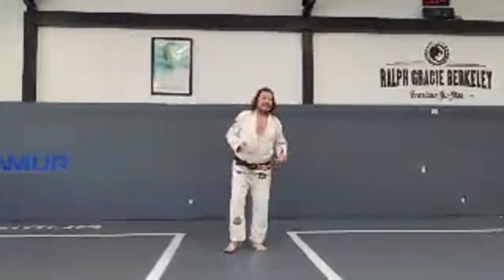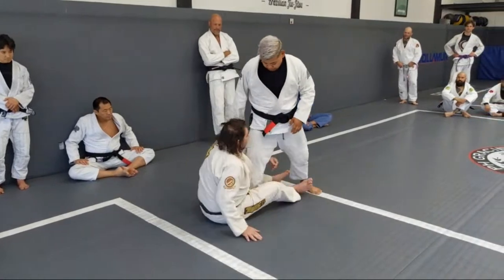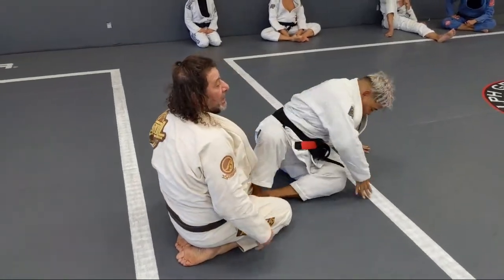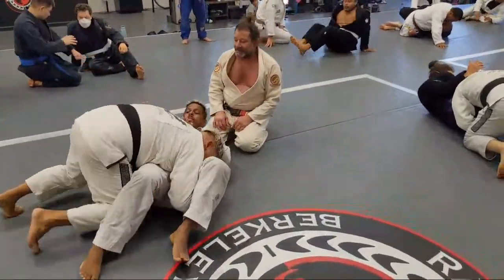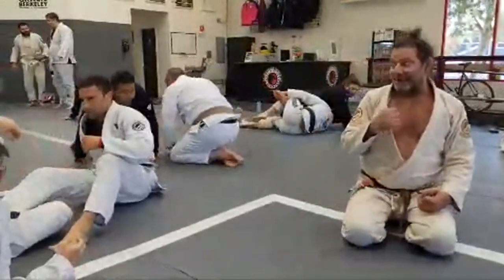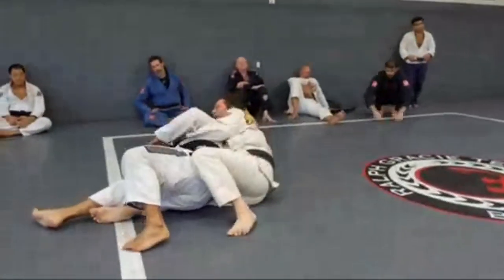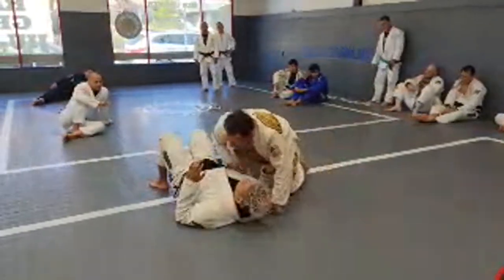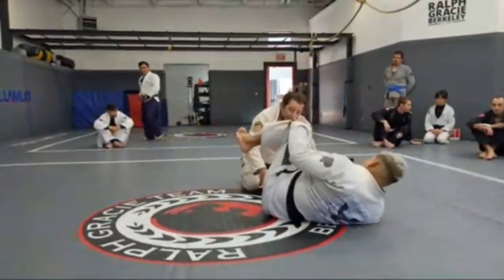Kurt Osiander's Half Guard Seminar